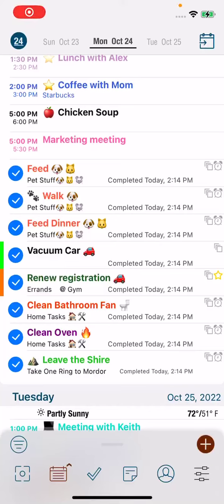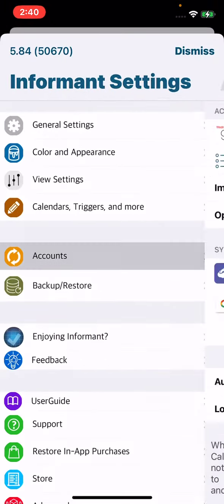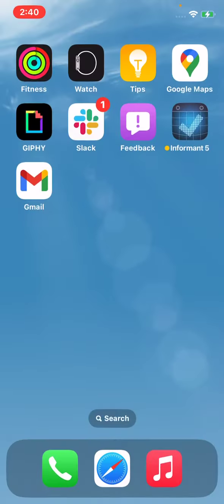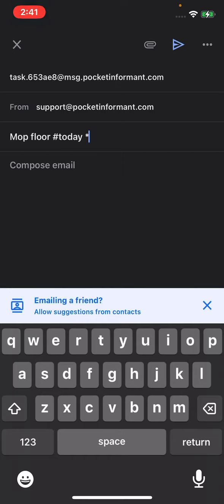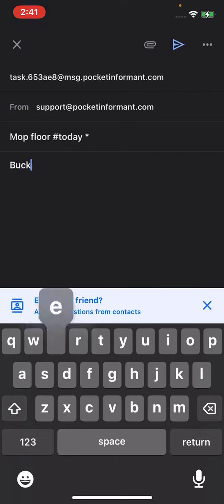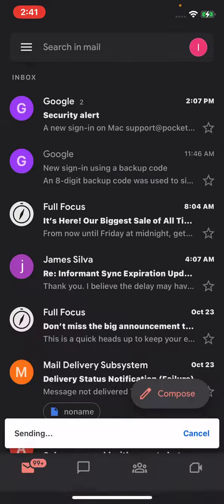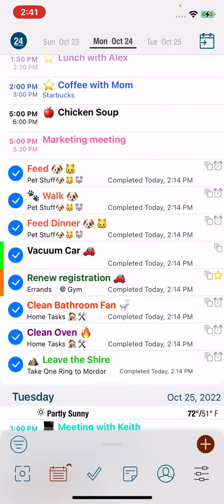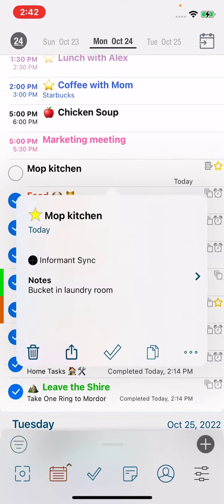How to use the email to task feature - iOS